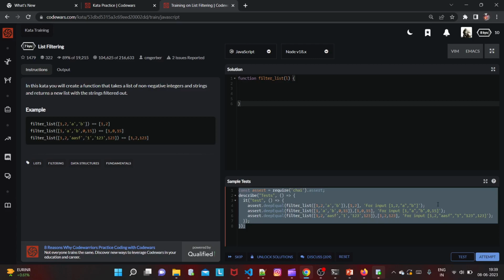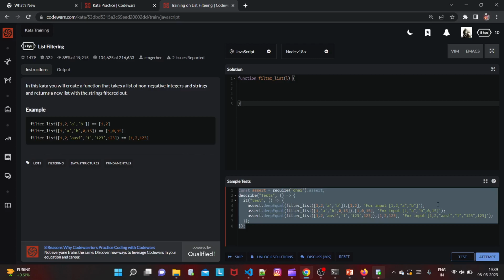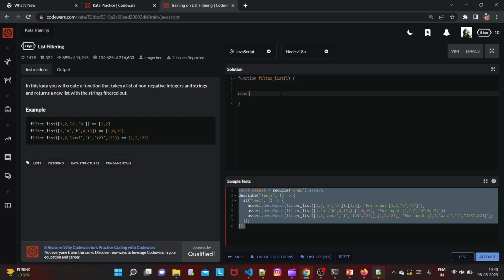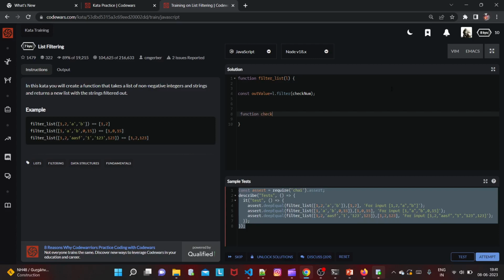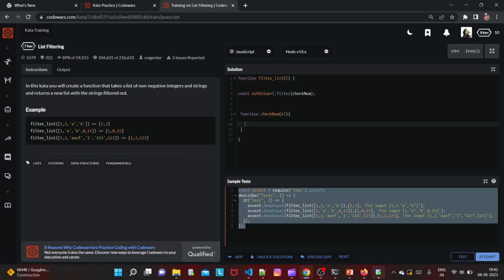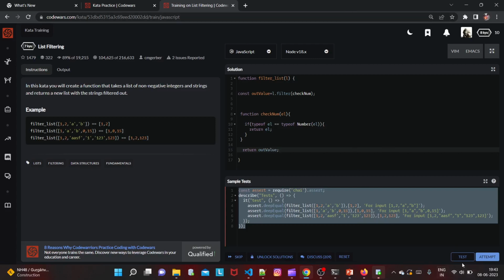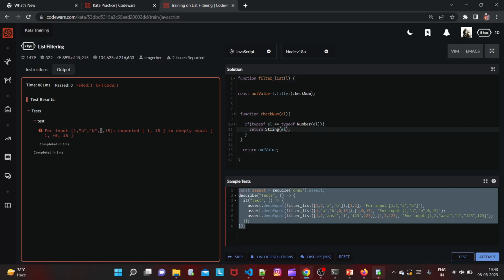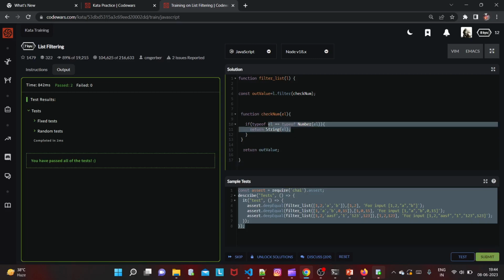Codewar Kata - List Filtering || Explained Live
Hey guys ,

Learn about filter and solve the KATA